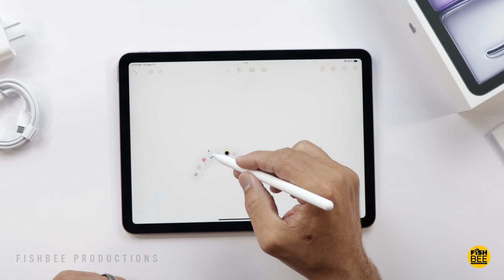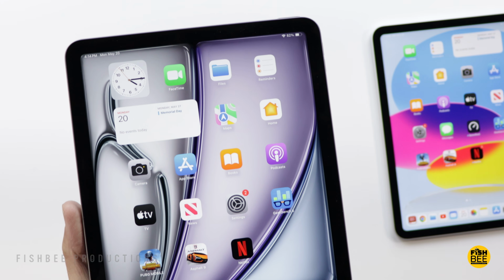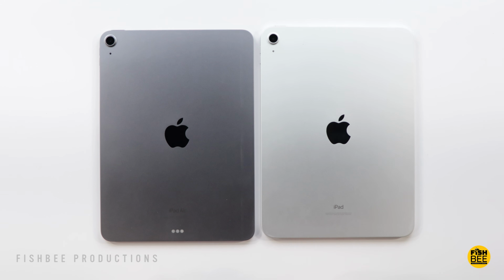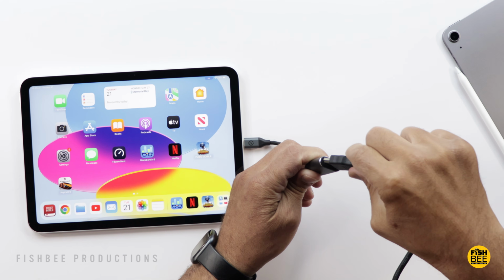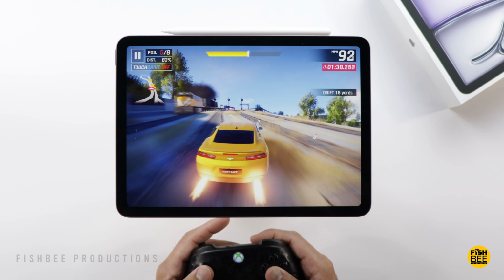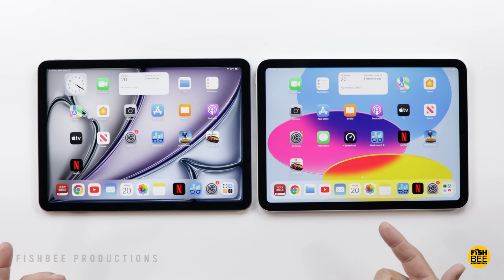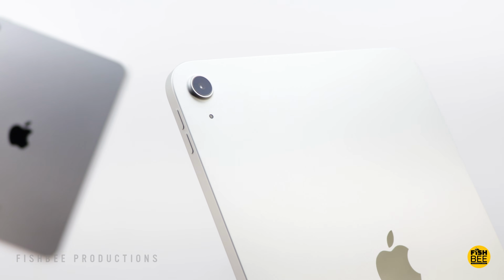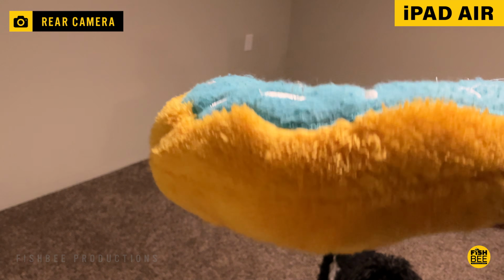SAVE YOUR MONEY! - iPad Air 6 (2024) vs iPad 10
at Adorama: /cmhbNHFfV4R
on Amazon

on Amazon

on Amazon

on Amazon

on Amazon

on Amazon

Apple Pencil Adapter

on Amazon

MY FAVORITE MOBILE GAME CONTROLLERS:

8bitdo Pro 2 CLASSIC EDITION Controller on Amazon